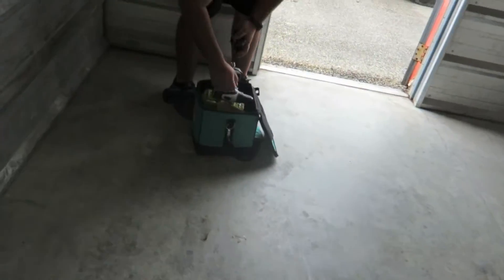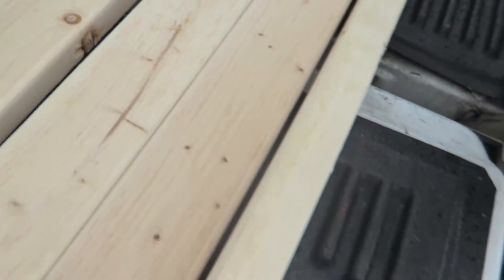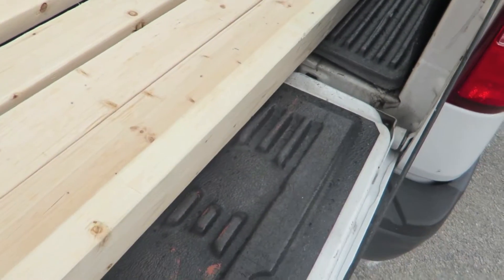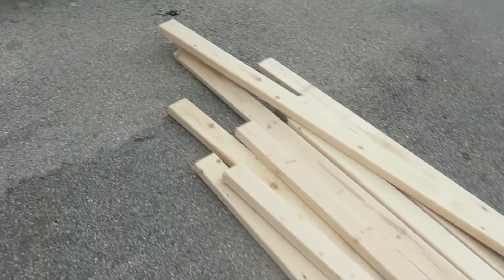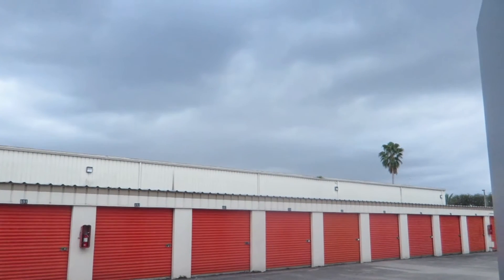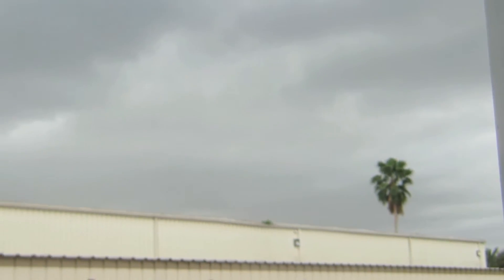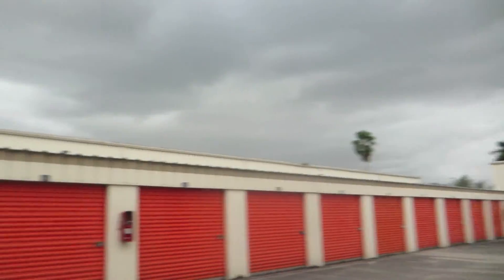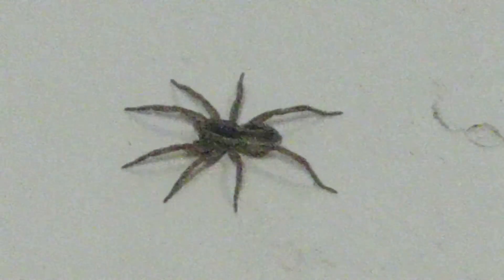Reseller Vlog | DIY Wood Clothing Racks + Storage Unit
Hi everyone! These racks (according to my boyfriend) are really easy to make! I would say to complete the whole "project" including HomeDepot time, it took about 4 hours. We ended up saving so much money. Good racks can cost anywhere from $50-$100. We built FOUR HUGE racks for under $50. Let me know if you have any questions, my boyfriend would be happy to answer any questions!! xo